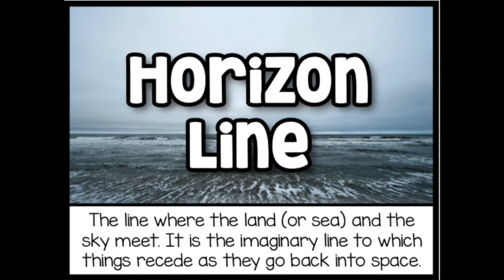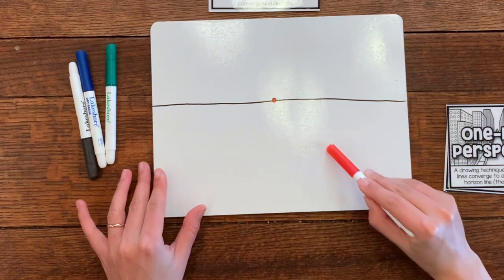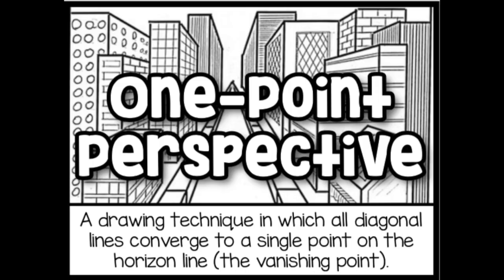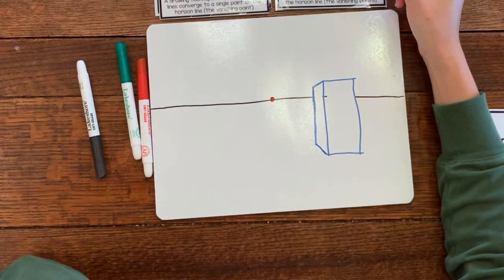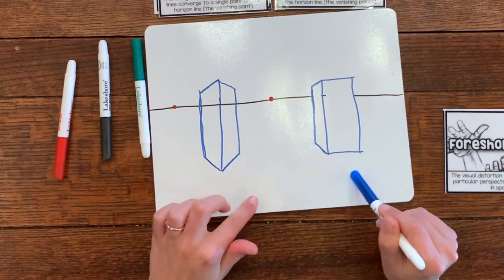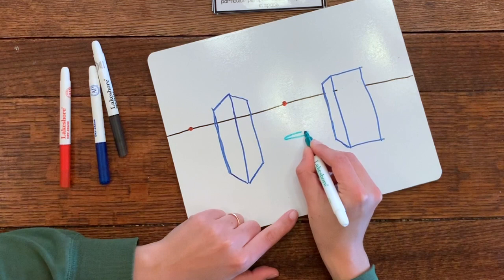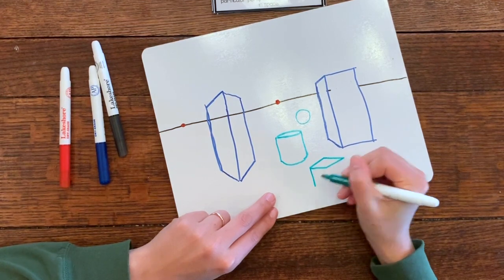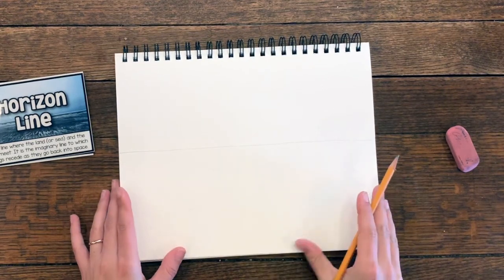One Point Perspective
Learn to draw three-dimensionally using one and two point perspective.